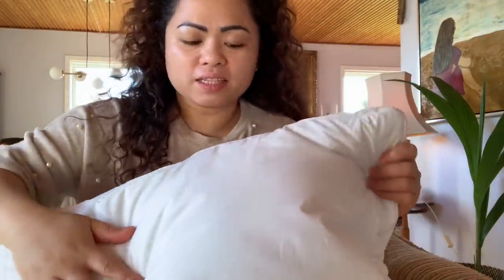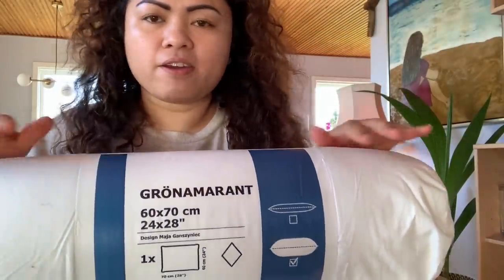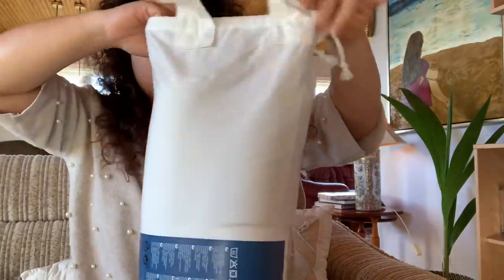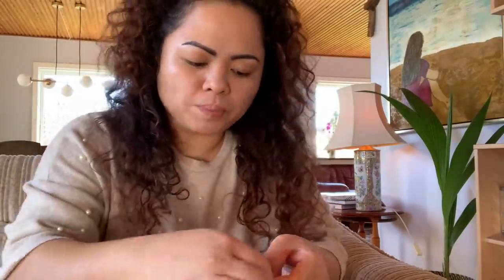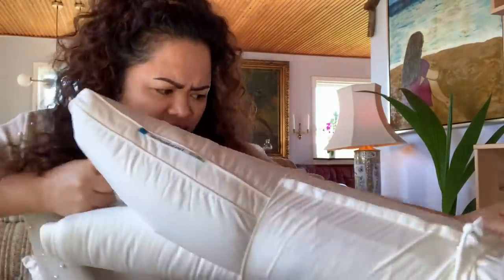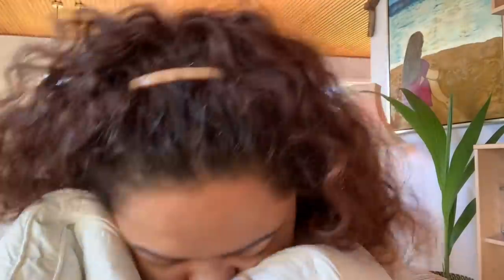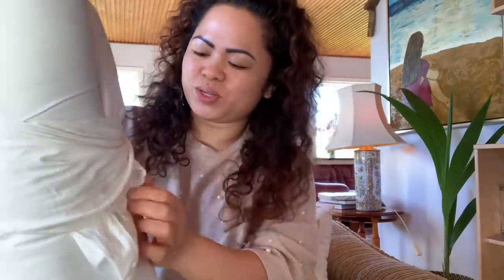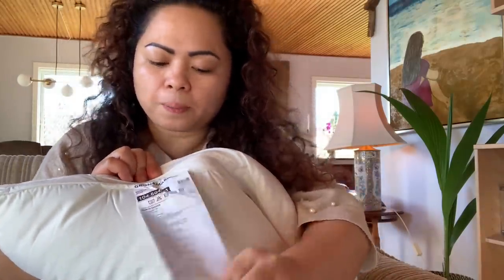GRÖNAMARANT HIGH QUEEN PILLOW